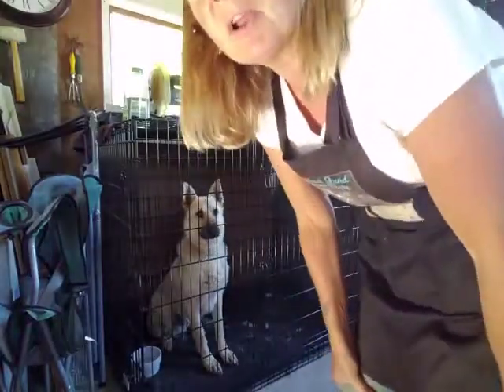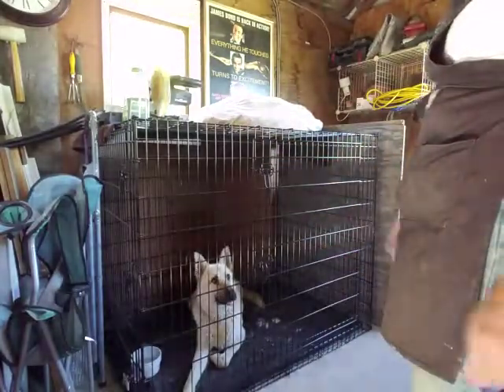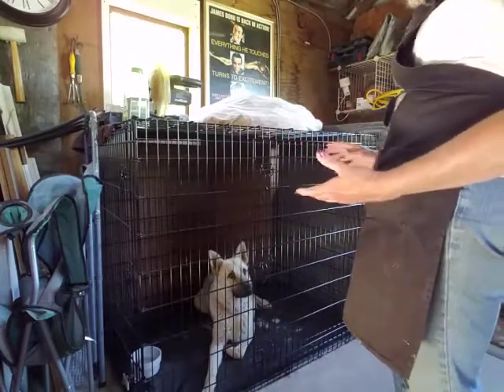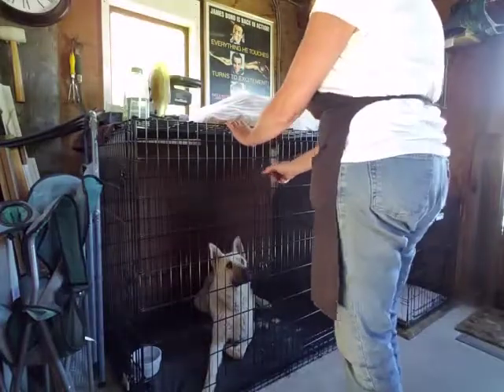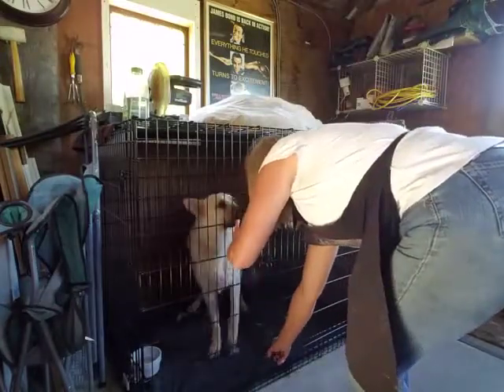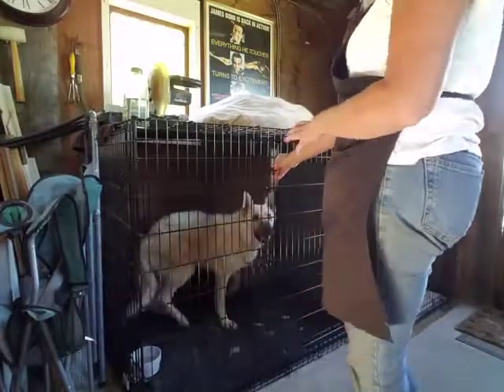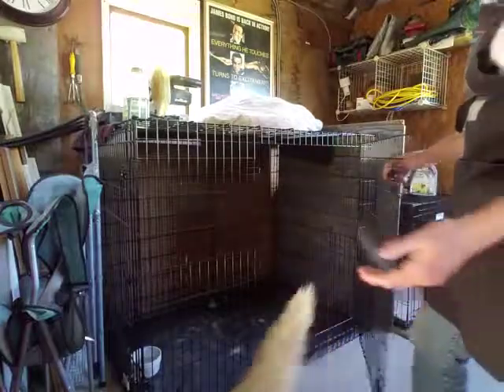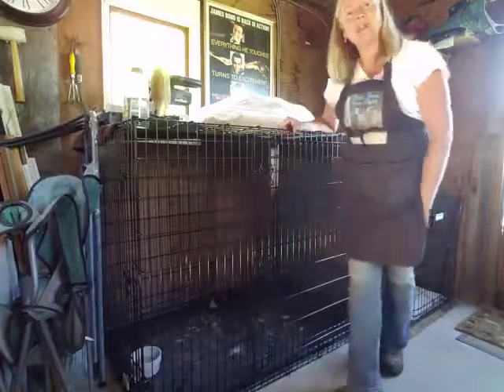Ranger - manners to get out of his kennel